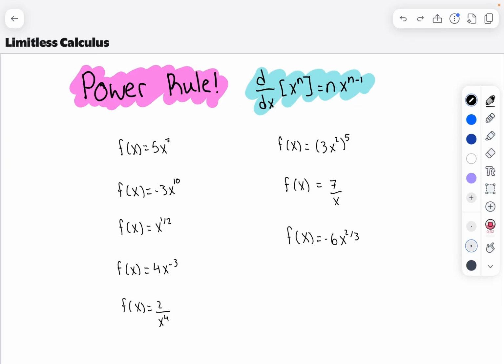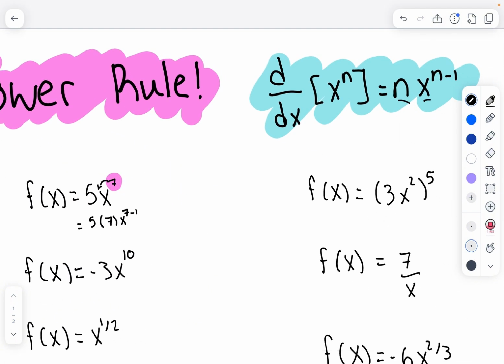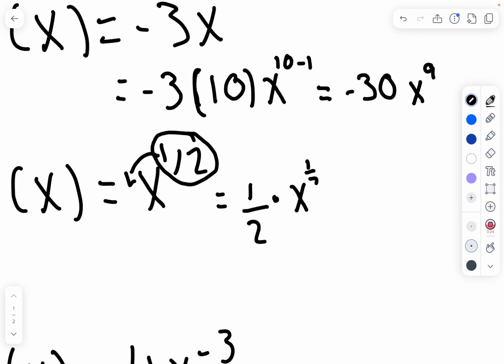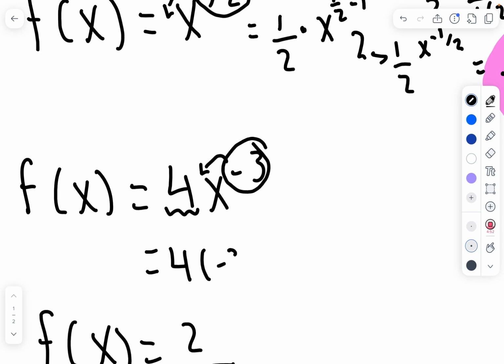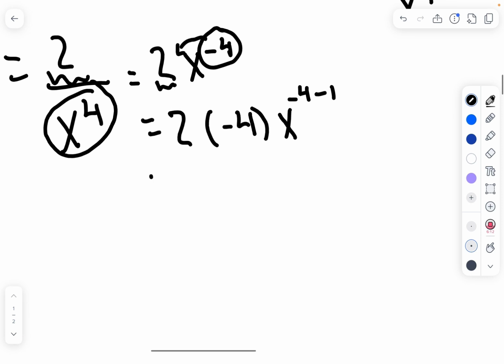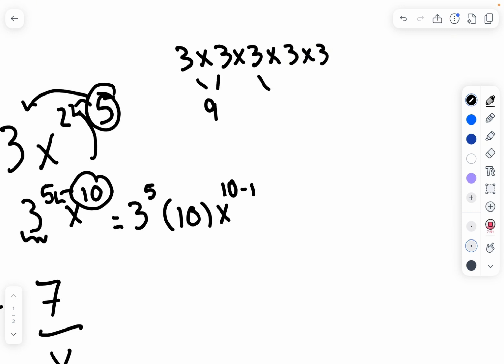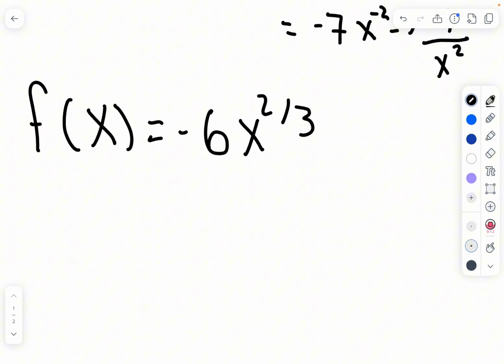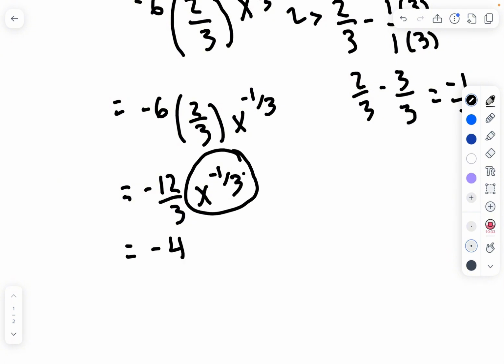POWER RULE MADE EASY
The Power Rule is one of the most important derivative rules in Calculus 1 and is the foundation for learning more advanced topics like the Product Rule, Quotient Rule, Chain Rule, and applications of derivatives. Whether you’re preparing for a calculus exam, reviewing derivatives, or learning calculus for the first time, this video will help you understand the process.